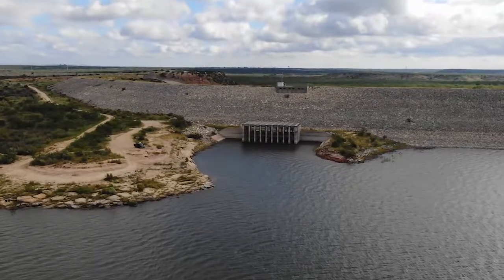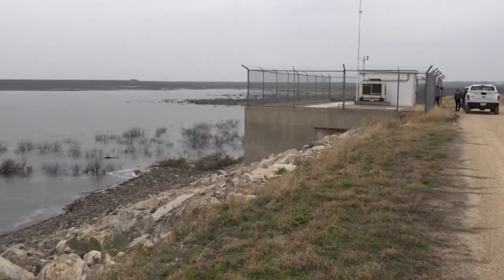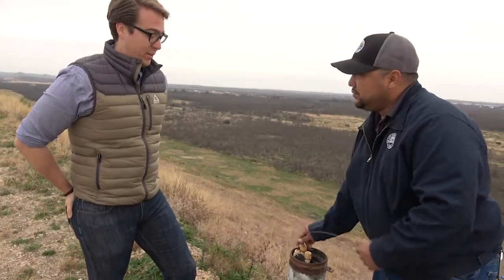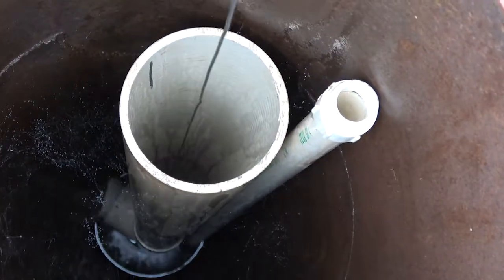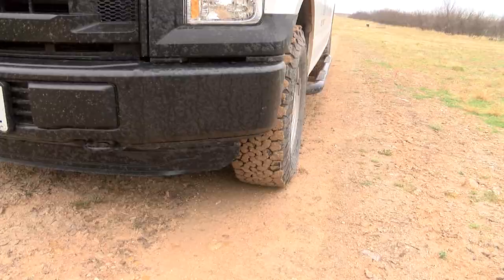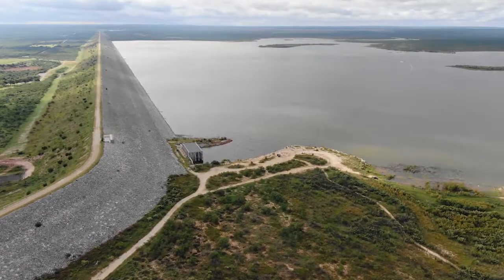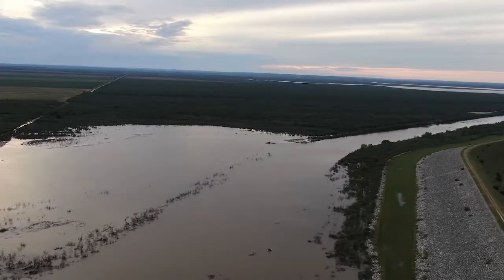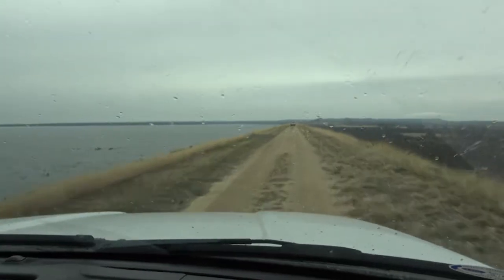Our Water: Twin Buttes Reservoir Special Report part 1